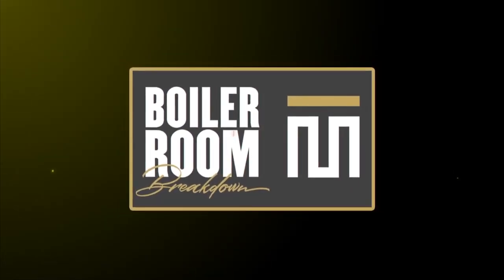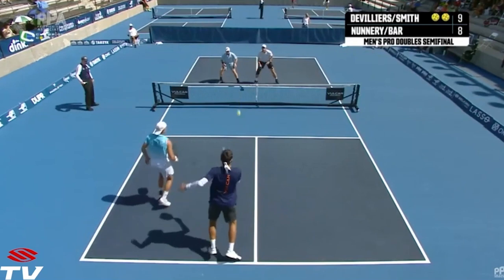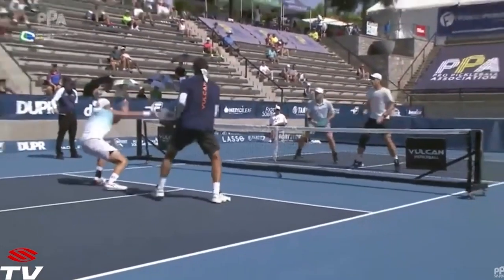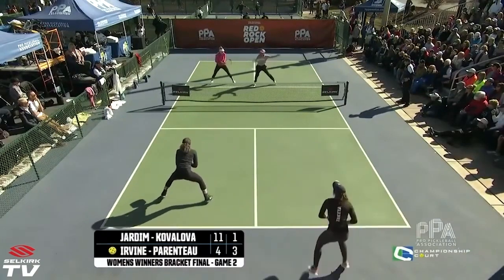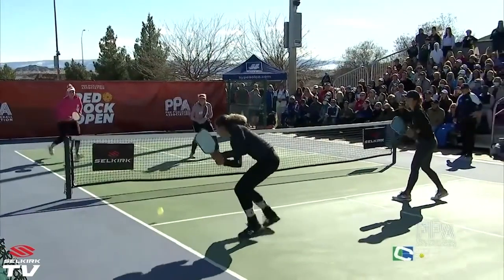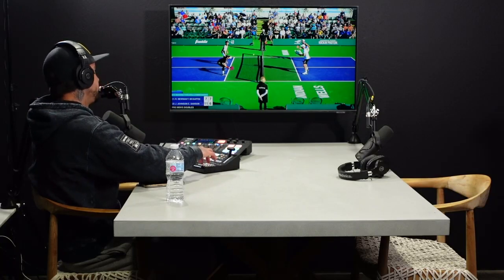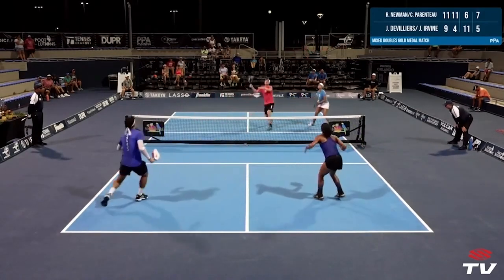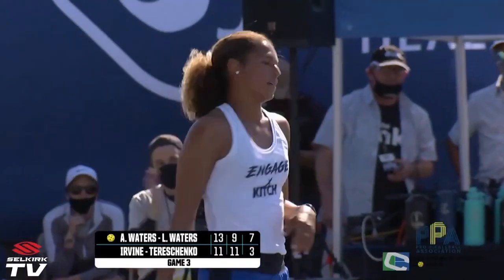Tyson McGuffin Ranks The Top 10 Pickleball Highlights From 2021 - Boiler Room Breakdown Ep. 6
There were so many great pickleball highlights from 2021, but we had to narrow it down to only the best. This is Boiler Room Breakdown Episode 6 🤝

3.) Have a product we will love? Want to partner on our Podcast?